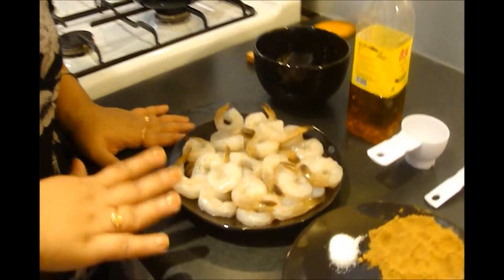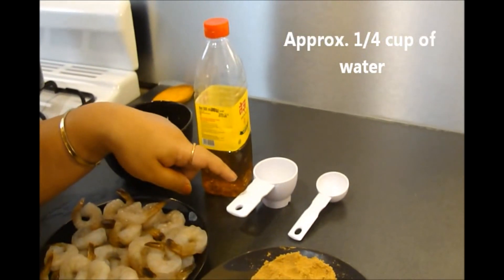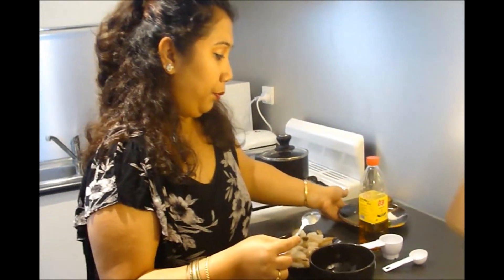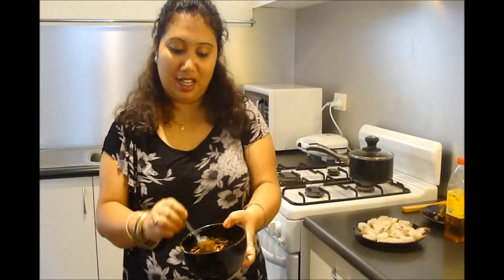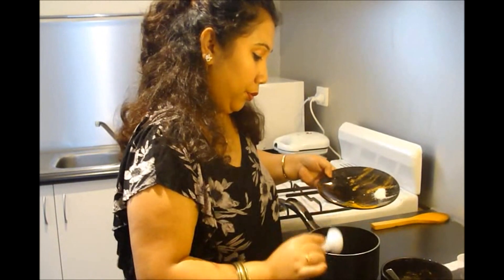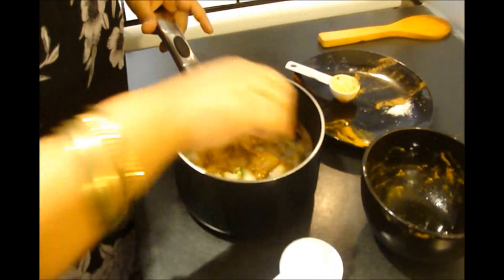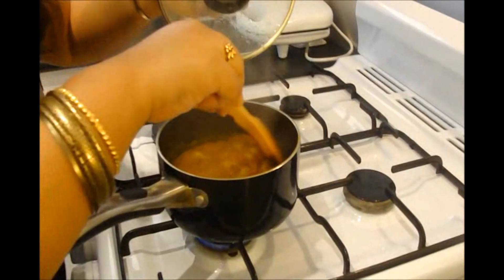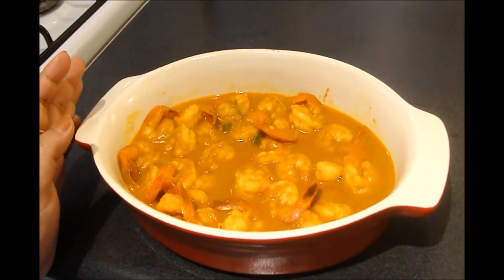Bengali Jeera Chingri Bhape ( Prawn Simmer in Cumin Paste)Recipe by Foodie's Hut # 0004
Jeera Chingri Bhape (Steamed Prawn in cumin paste) - Bengali recipe